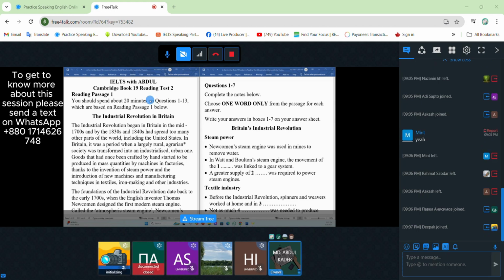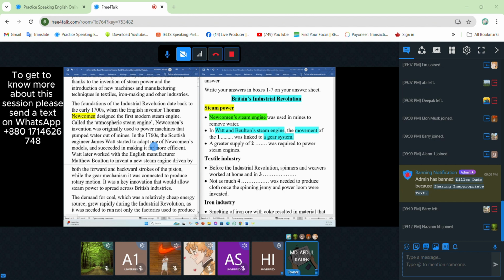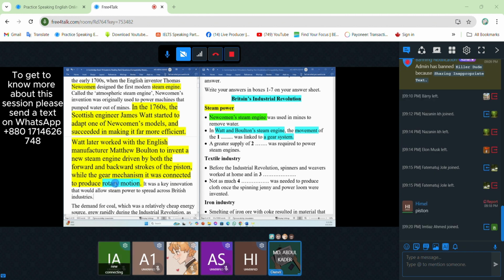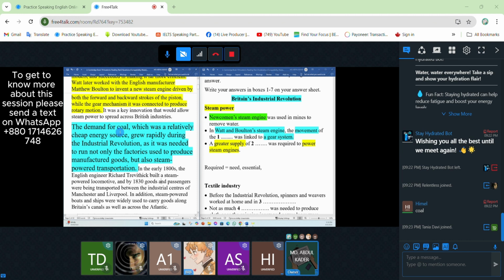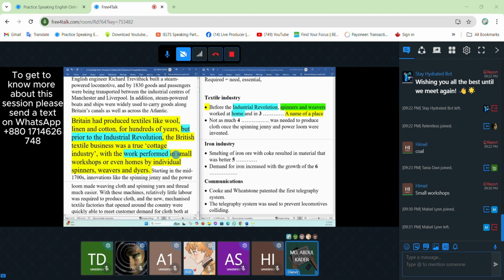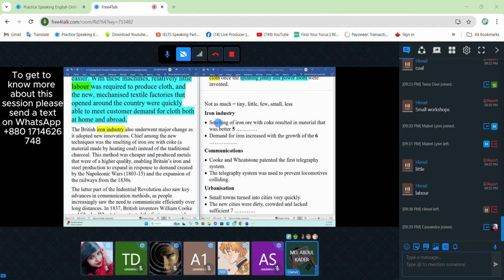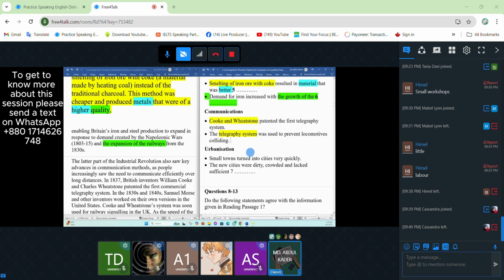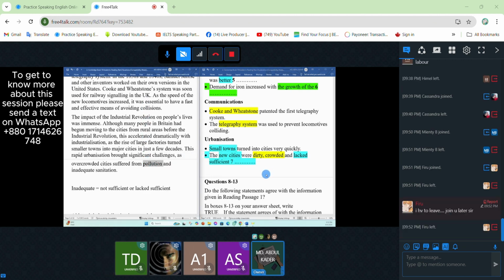Cambridge Book 19 Reading Test 2 Complete the notes Questions 1-7